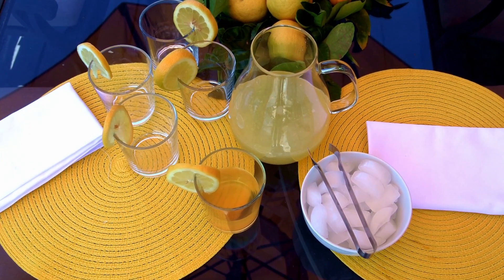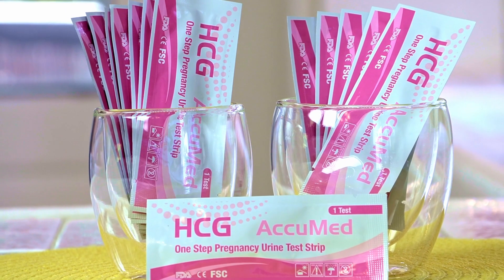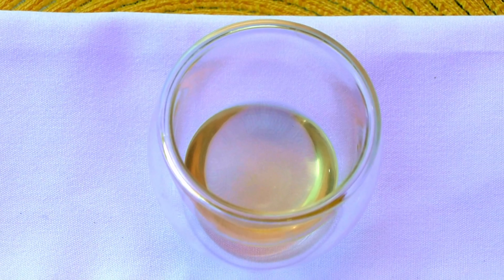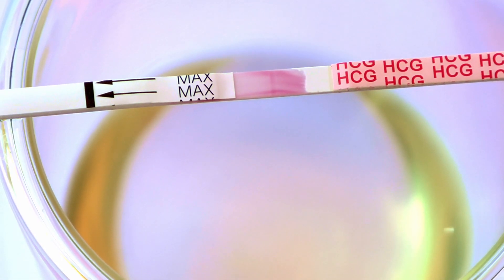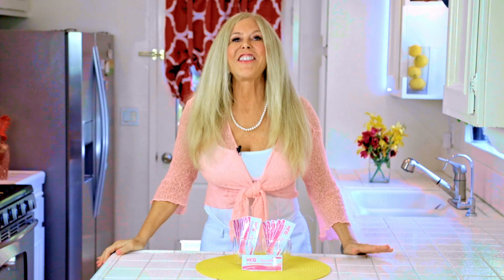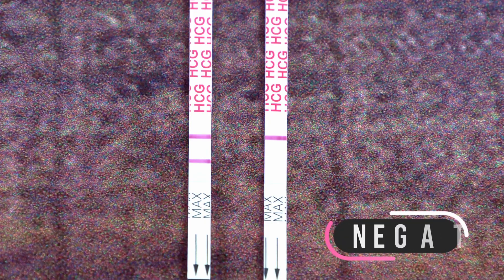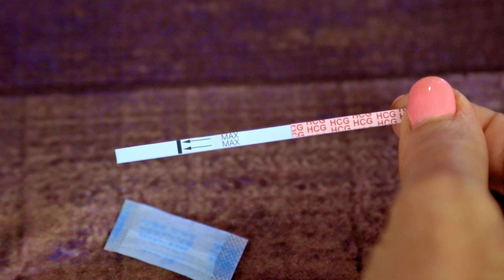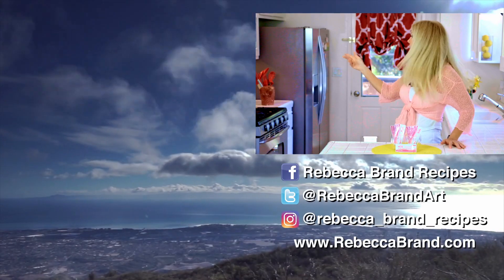Best Pregnancy Test AccuMed | $0.40 Each | Find Out 1 Day After Missed Period | Women's Rights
Rebecca Brand: how to pregnancy test 99% accuracy 1 day after This is a home pregnancy test with up to 99% accuracy.  The AccuMed pregnancy tests contains 25 highly accurate early detection pregnancy tests to ensure the most consistent and clear results. You get results in 3 simple steps. Immerse the pregnancy test strip for 3 seconds, lay the test flat for 5 minutes, then read your results. One line = Not Pregnant, Two Lines = Pregnant. AccuMed pregnancy tests can detect levels of HCG as low as 25mIU/mL in urine. AccuMed Biotech US Support and warranty provided exclusively by AccuMed.  It is the highest quality, so you get accurate results for you to start this next journey in life.  Roe Vs Wade, the Supreme Court Decision has affected our need to find out as soon as possible if one is pregnant.  This test you can have accurate results the first day after a missed period.  Women's rights are important and breaking news is that it's now possible to know this fast if you are pregnant in order to start taking care of your baby, or make decisions you need to in order to steer your life for your women's rights.

CLICK TO GET THESE AT $0.40 each!